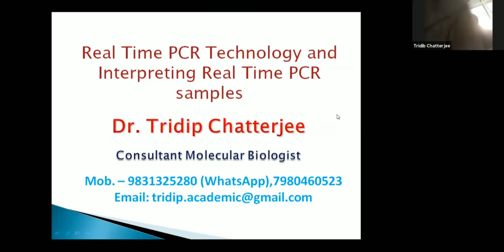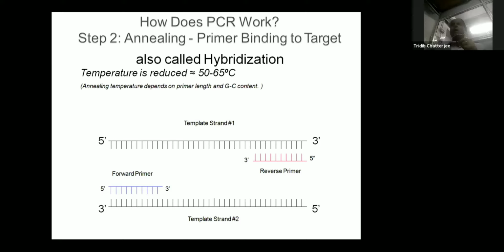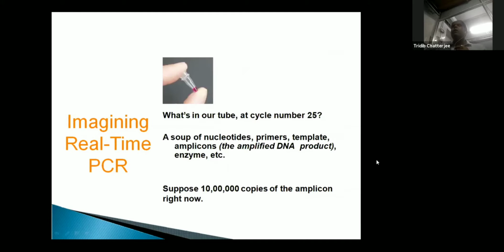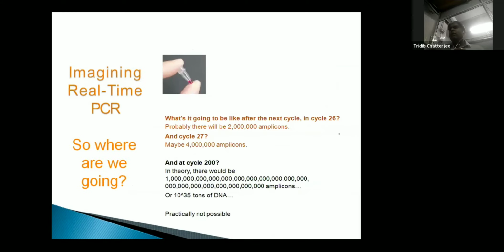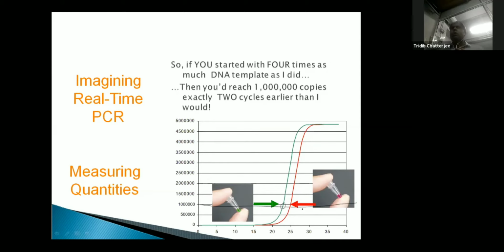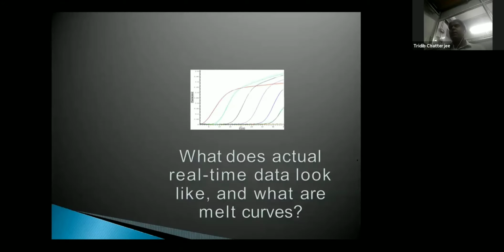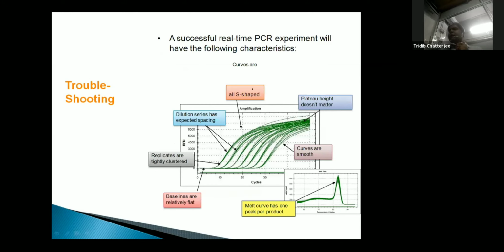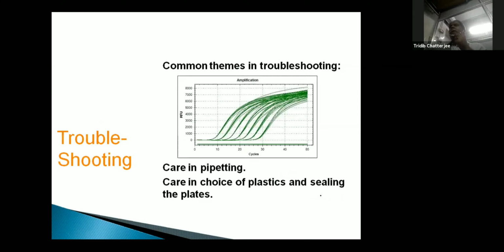realtimePCR PCR diagnosticday diagnosticweek2020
Dr. Tridib Chaterjee talking about Real Time PCR - Principle, Technology, Prerequisite & options for clinical laboratories on Diagnostic Day.